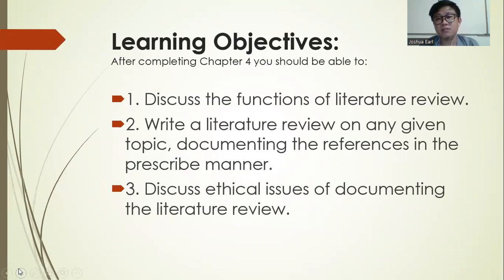Critical Literature Review 1